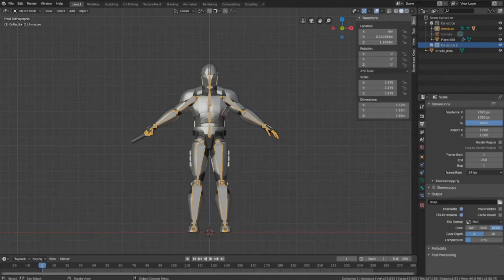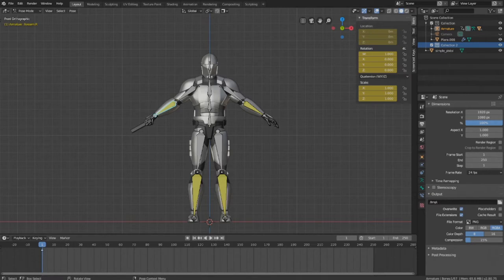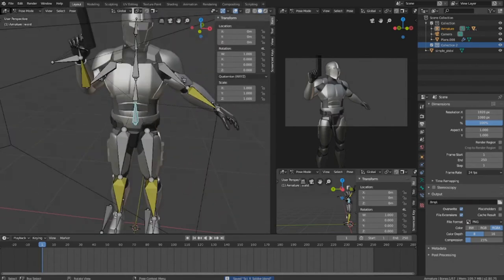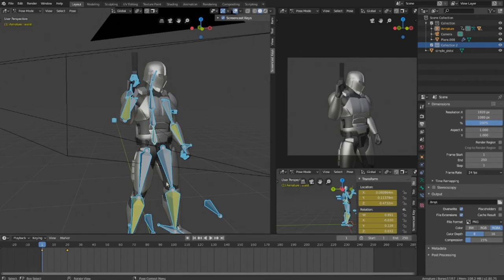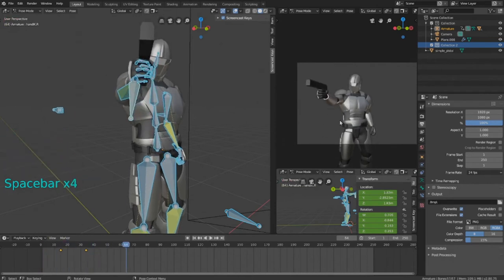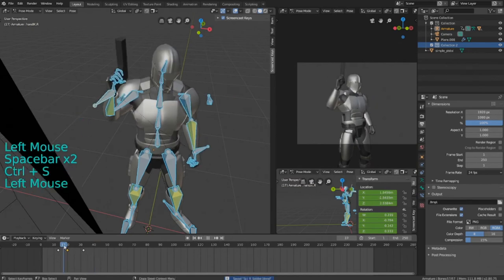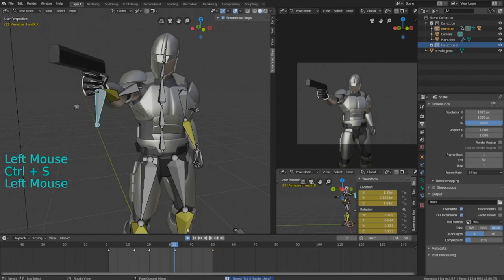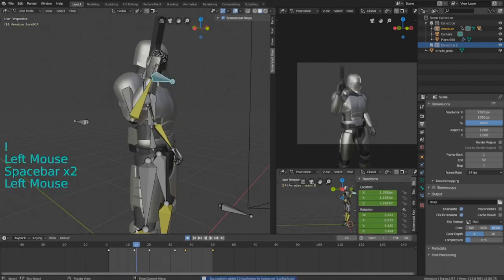How to Start Animating Characters | Blender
This video will show you the basics for getting started with animation and how to start with simple character hand motions.